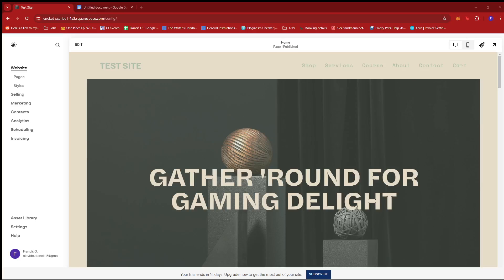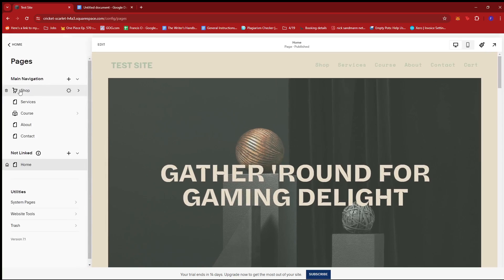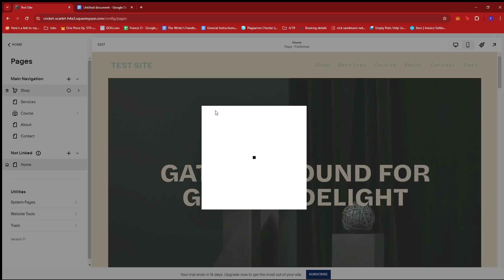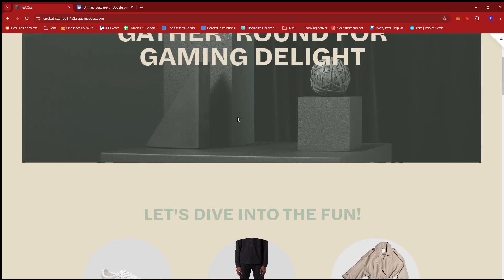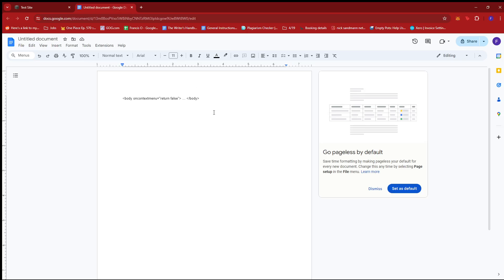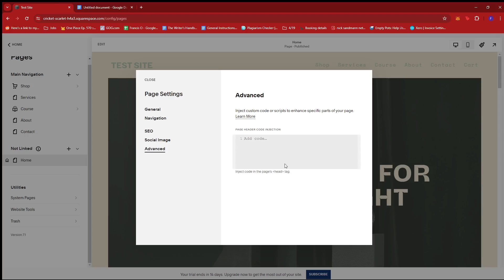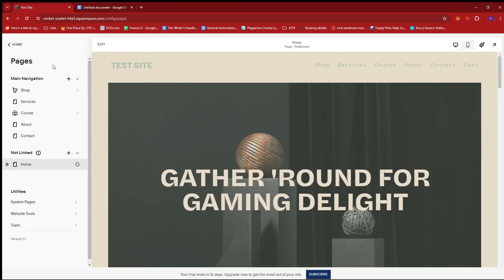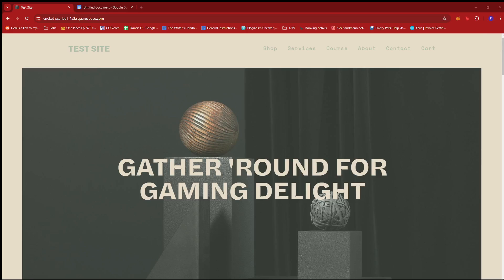How to Disable Right Click on Squarespace [QUICK GUIDE]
Let's take a look at how to disable right-click on Squarespace.